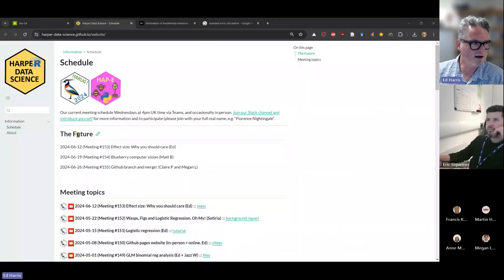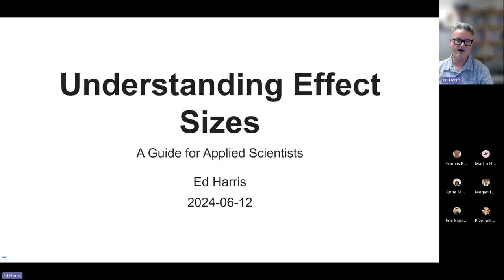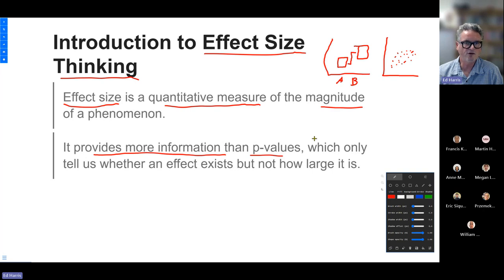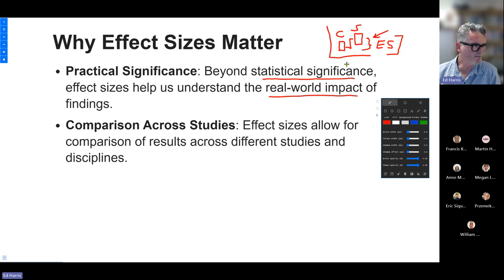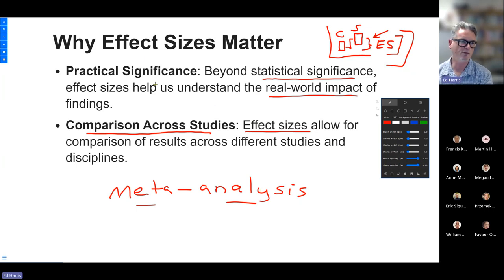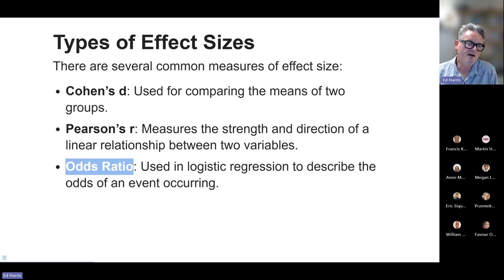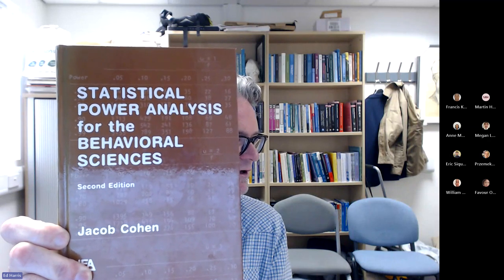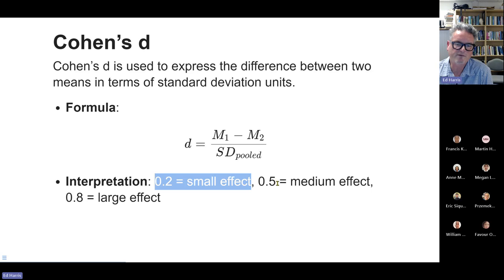2024-06-12 (Meeting #153) Effect size: Why you should care (Ed)